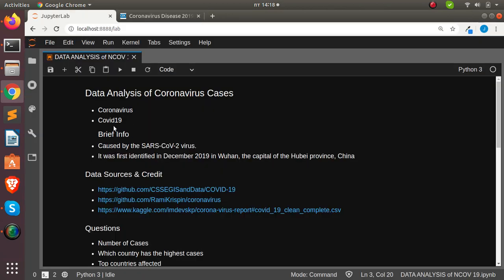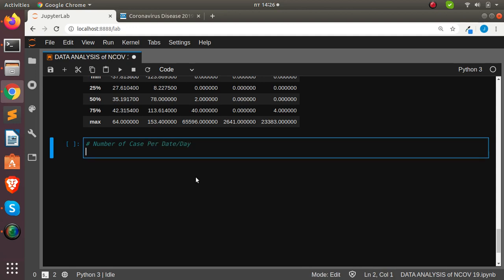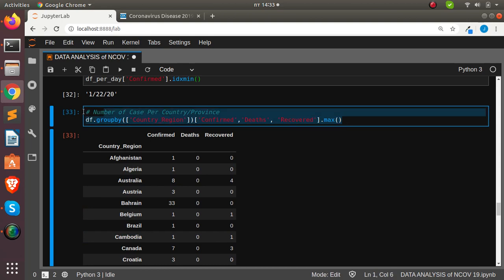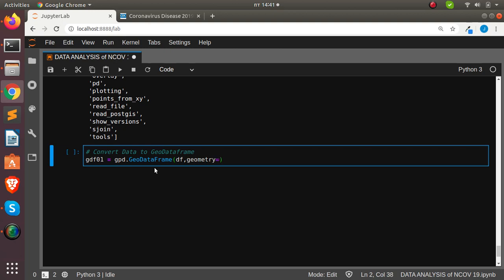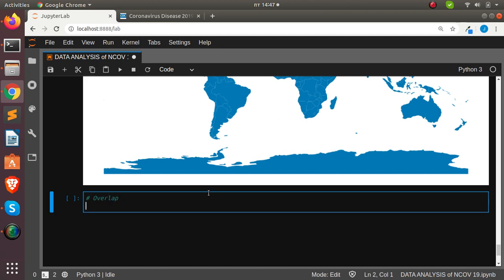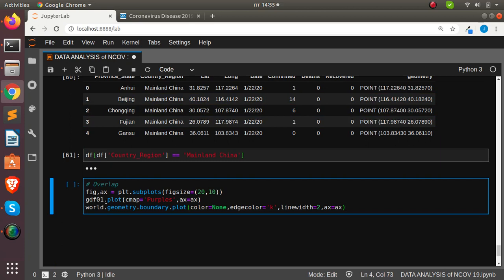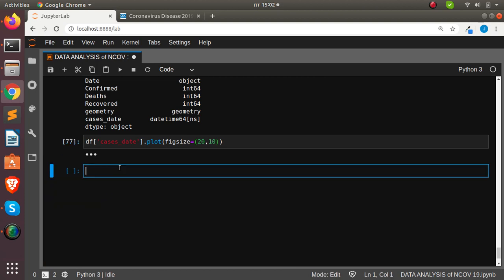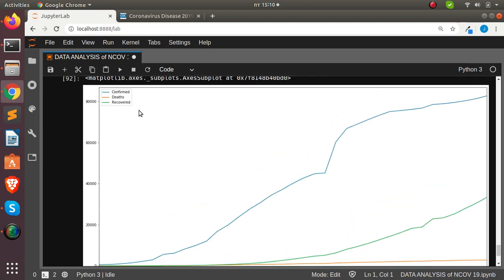Data Analysis of Coronavirus Outbreak with Python and GeoPandas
In this tutorial we will be doing a simple exploratory data analysis of the coronavirus outbreak using python and geopandas.

J-Secur1ty JCharisTech
Jesus Saves